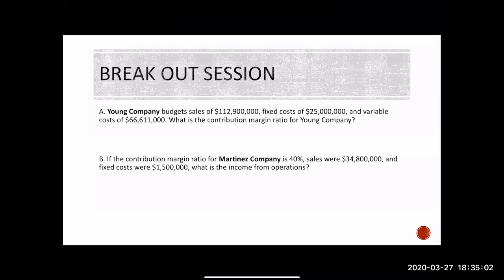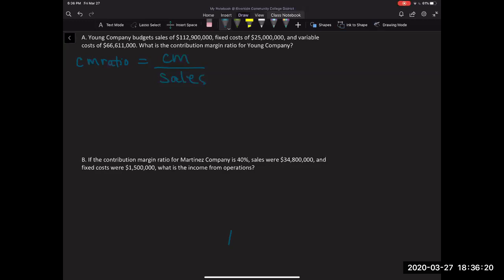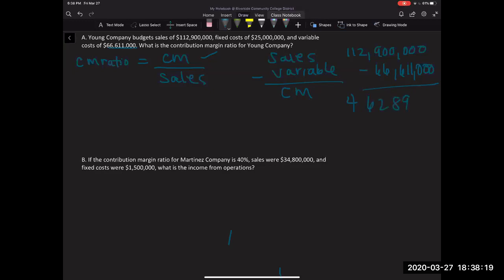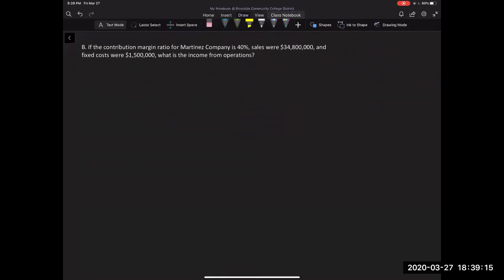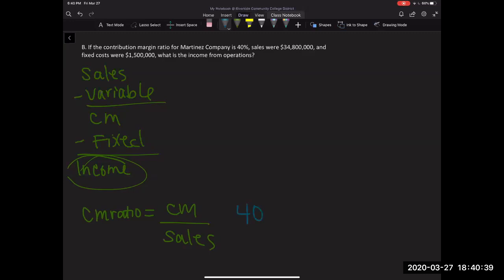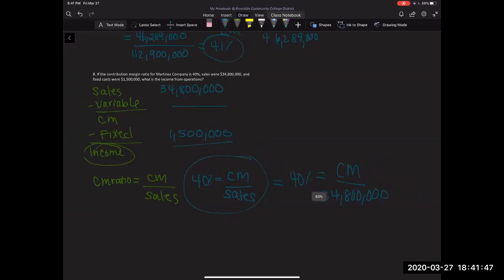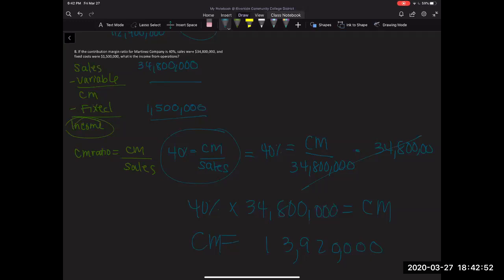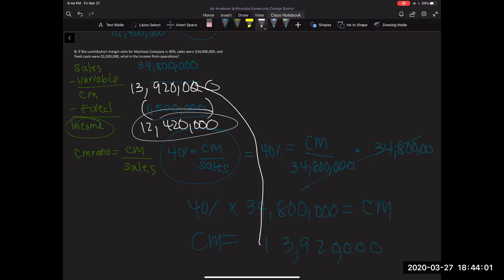Chapter 5: Cost-Volume-Profit Analysis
Contribution Margin/Ratio Example